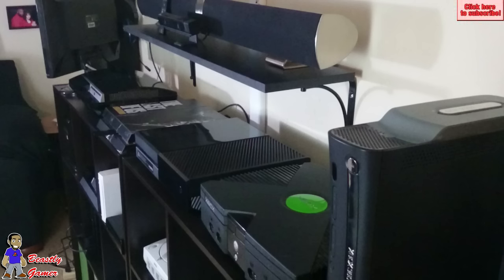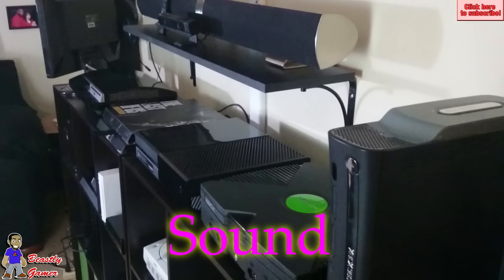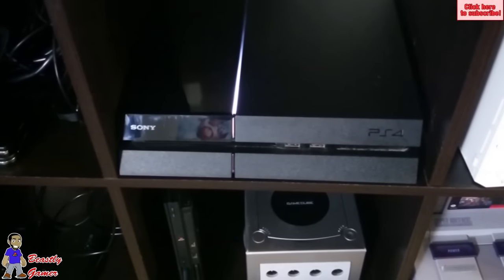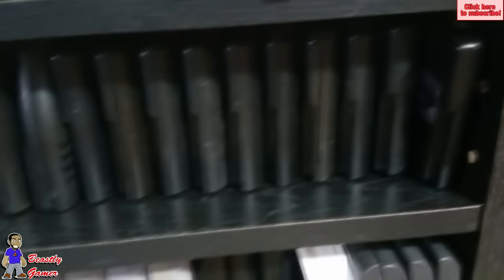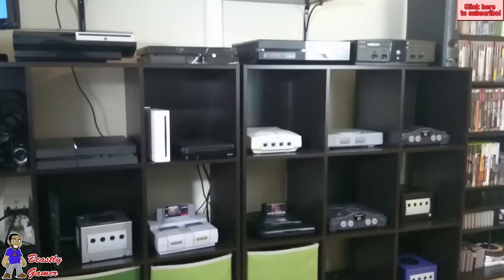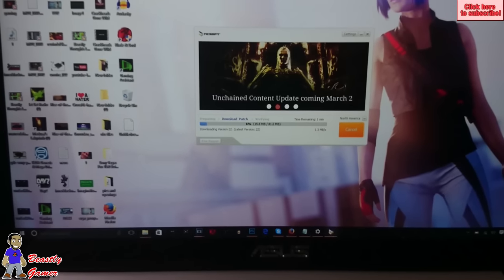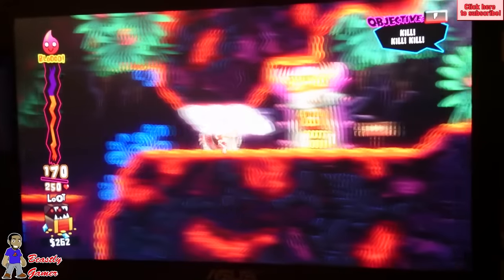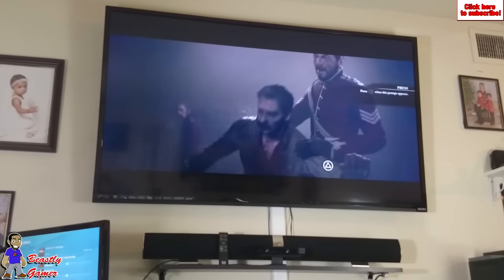MY 2016 GAMING SETUP!!!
PSN: thebeastlygamer-

Xbox Live: Iambeastlygamer

Wii-U: 0Beastly-Gamer0